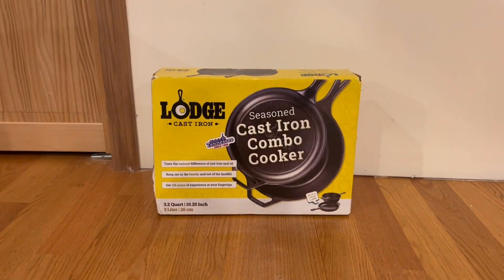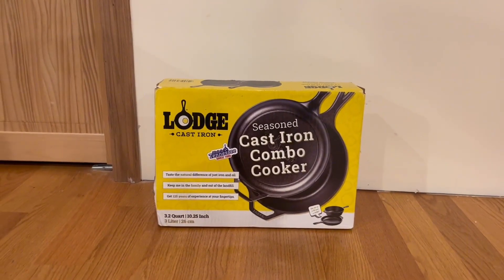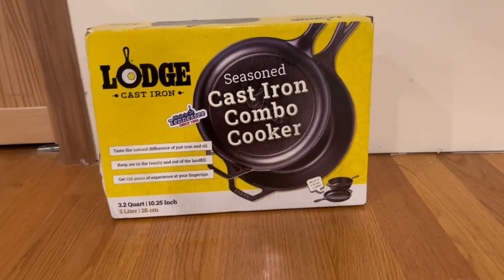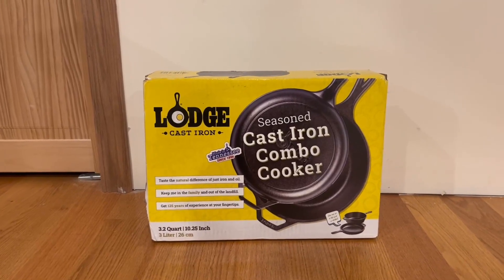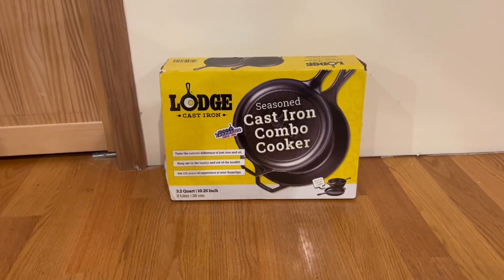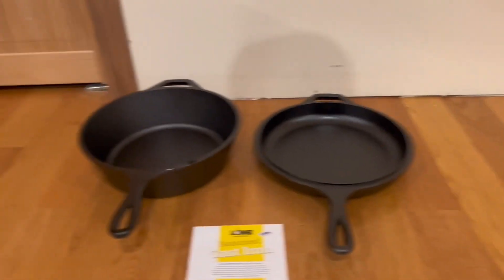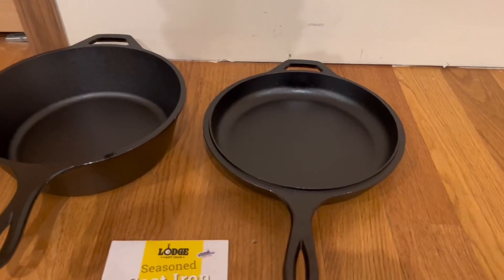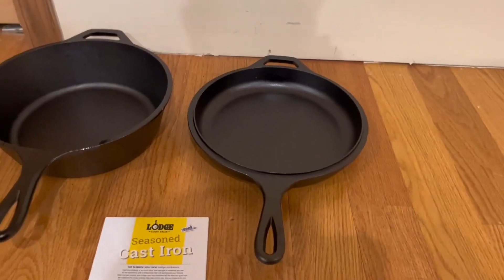The BEST Lodge Cast Iron Combo Cooker Review